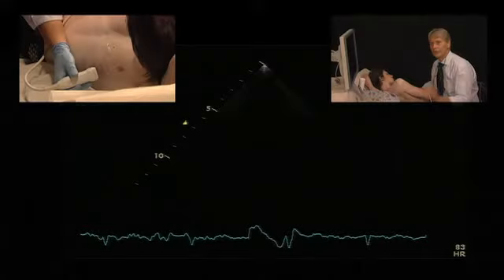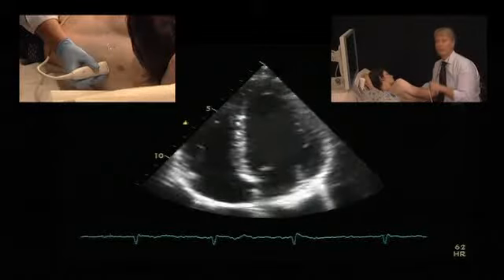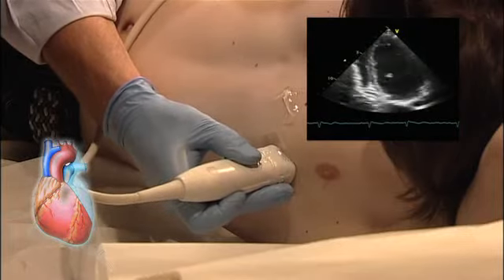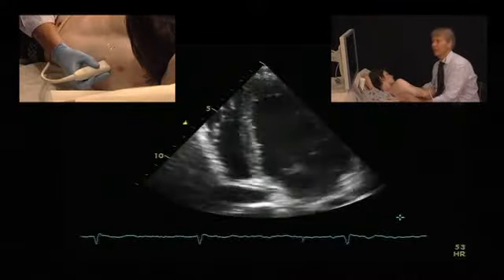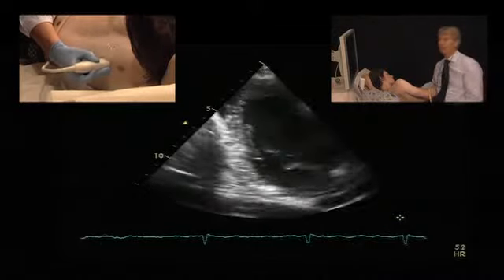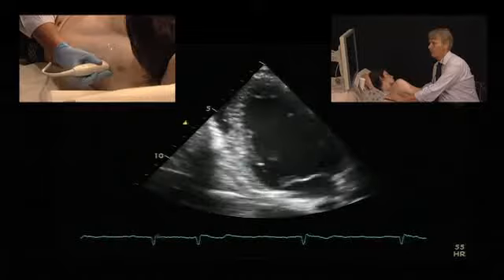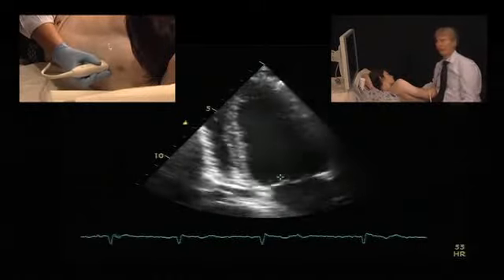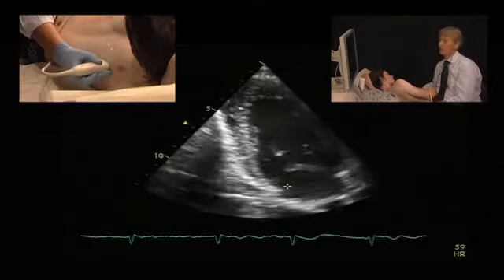Two chamber view